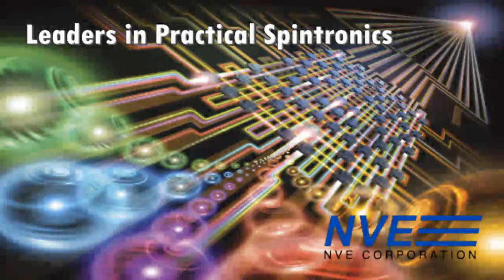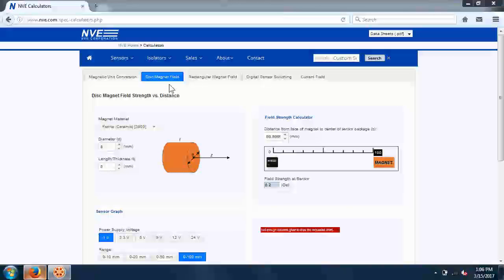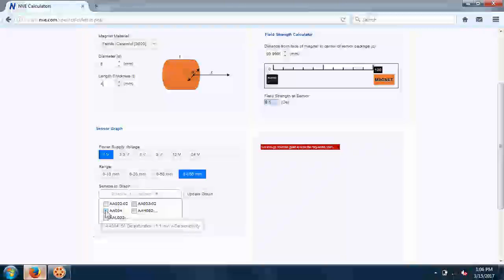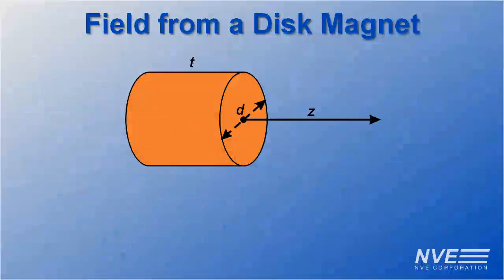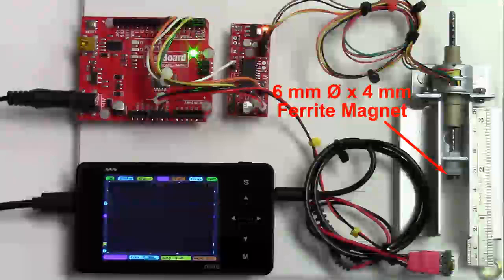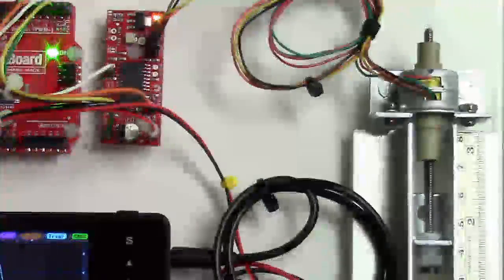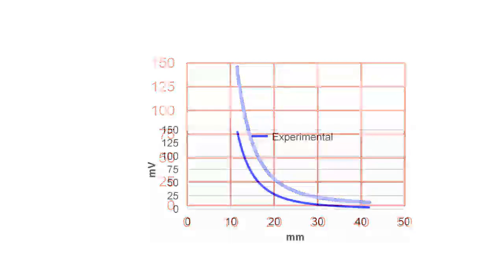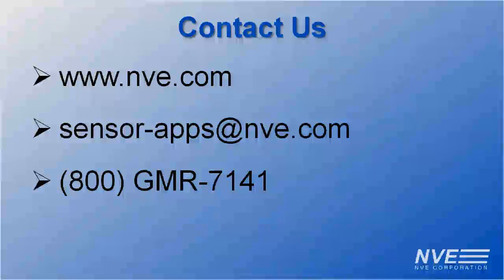Field vs. magnet distance Web application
This handy Web app simulates the magnetic field and magnetometer output of different magnets at various distances.